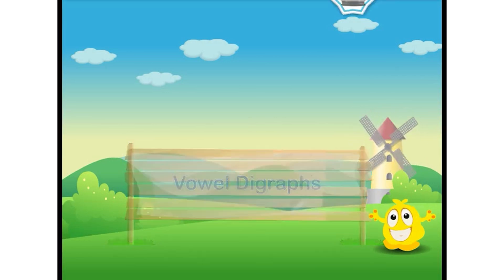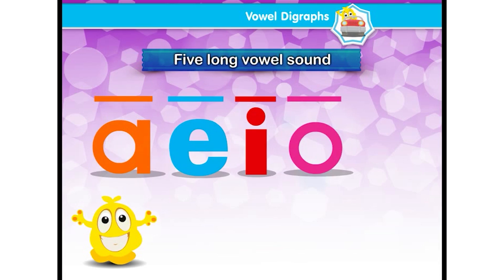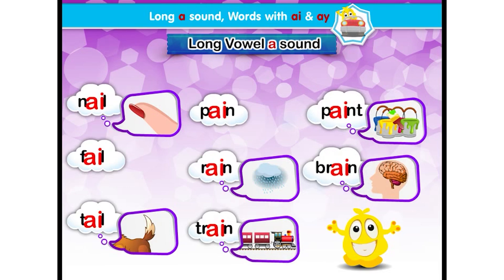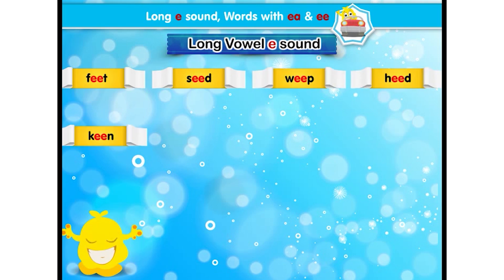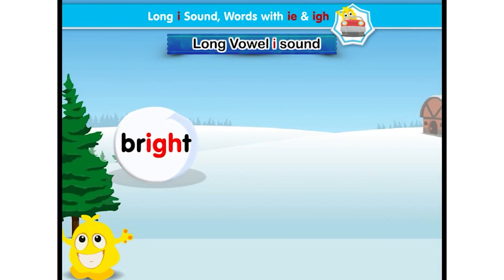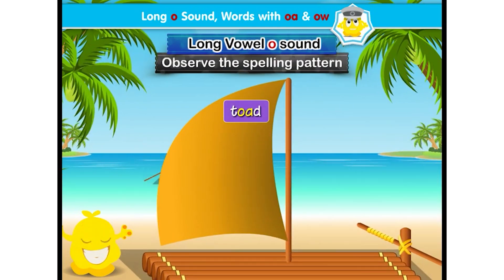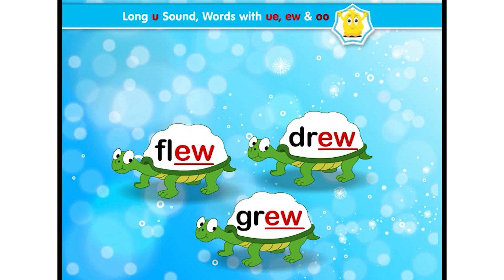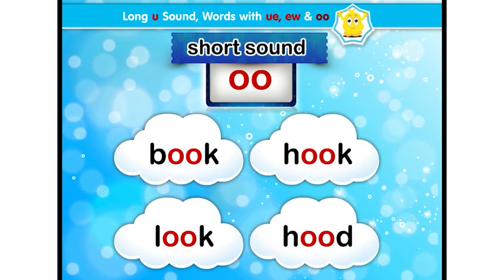Vowels and Diagraph | E-Learning Videos | Literacy Skill | English Medium | For 5+ Years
Topic : Introduction of Vowel Digraphs

Welcome to our Vowel Digraphs video for Senior KG students! Learn to read and spell words with vowel digraphs like ai, ee, oi, and ou. This interactive video is packed with fun animations, examples, and practice exercises to make learning easy and engaging. Perfect for reinforcing phonics skills and building reading confidence.